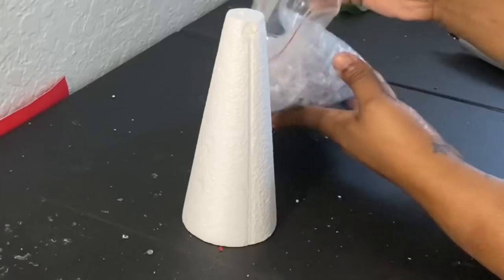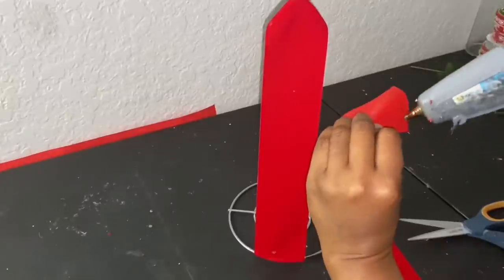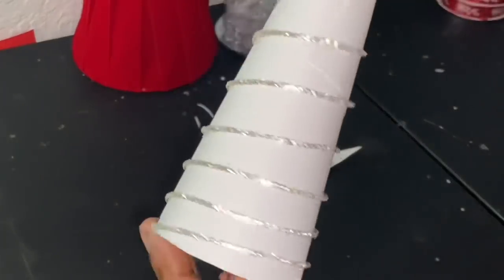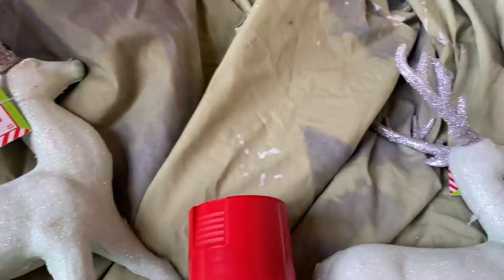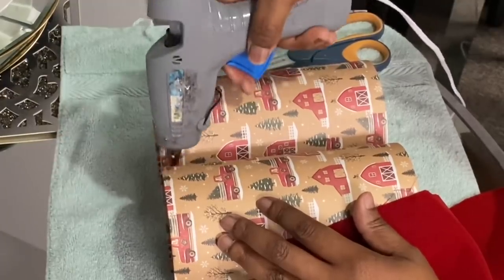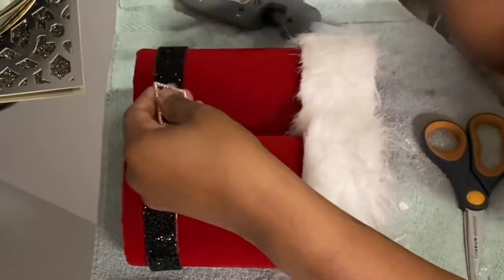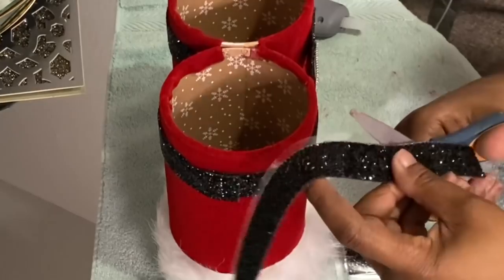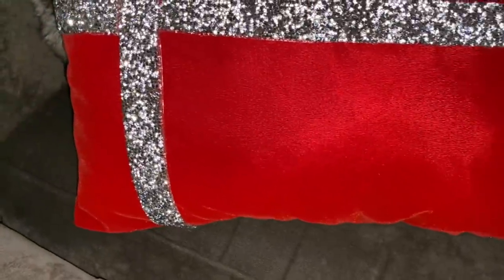✨New!✨6 Glam Christmas Diys / Dollar Tree Diys / Room Decor Ideas / Pottery Barn Inspired